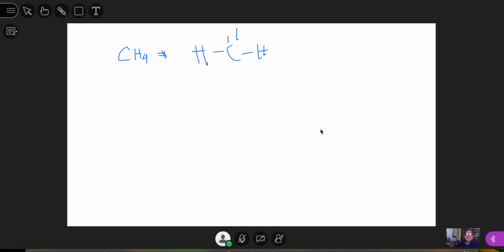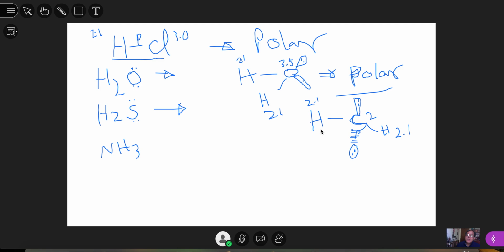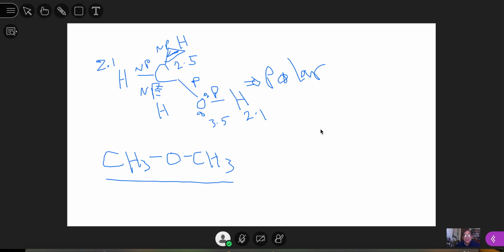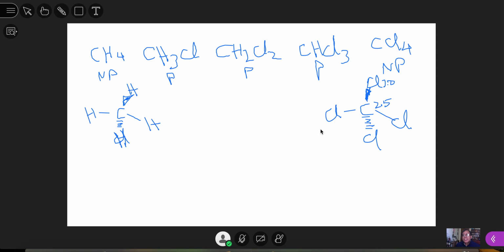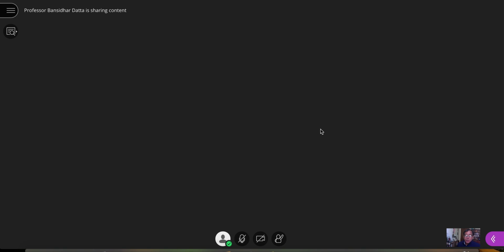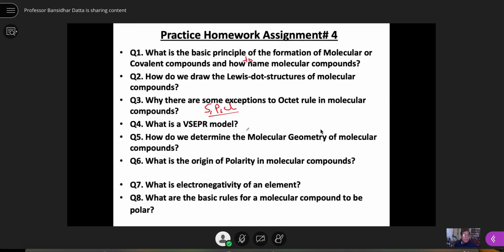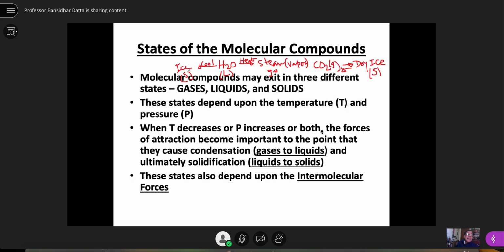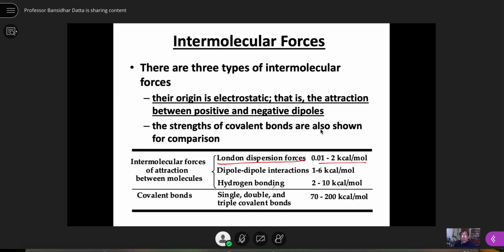Chem Lecture 10/16